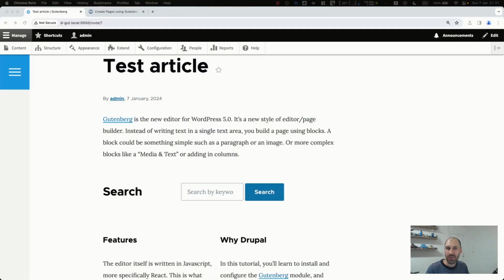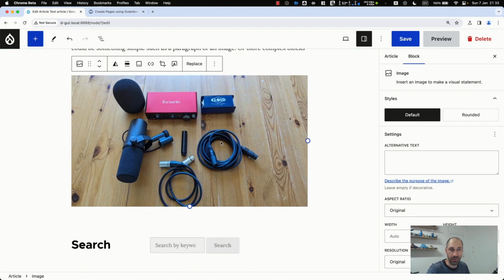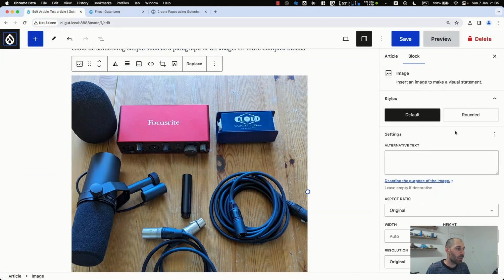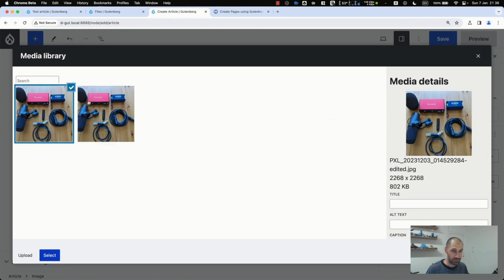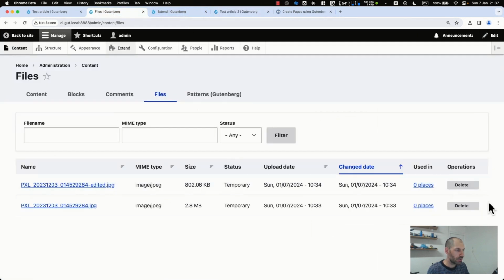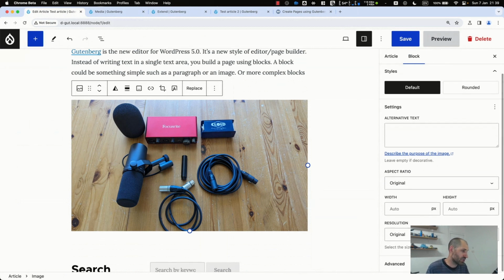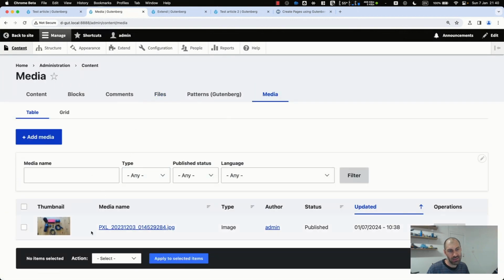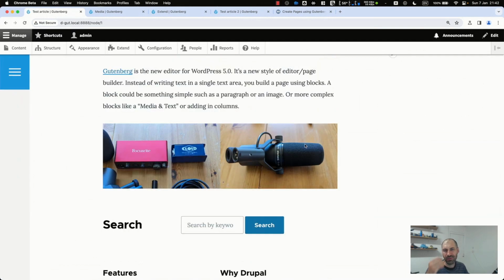Getting Started with Gutenberg in Drupal, 1.7: Handling Images in Gutenberg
The Gutenberg editor for Drupal offers drag-and-drop functionality for adding images to your content.

However, it lacks a crucial feature: automatic media entity creation in Drupal. This can lead to issues when reusing images across your Drupal site.

The solution is simple!

When you install Media and Media Library, you can automatically create media entities by dropping images and files into Gutenberg.

Here's how it works:

1️⃣ Install Media and Media Library Modules: Navigate to the "Extend" section in your Drupal admin panel and install both the Media and Media Library modules. This lays the foundation for managing media assets effectively.

2️⃣ Drag and Drop Images in Gutenberg: Head back to your Gutenberg editor.

When you drag and drop an image into your content, Drupal automatically creates both a file entity and a media entity. This means your image is readily available for reuse throughout your Drupal site.

3️⃣ Access and Manage Media: To view and manage your media assets, go to the "Content" section and click on the new "Media" tab.

Here, you'll find a user-friendly interface for organizing, editing, and reusing your media entities.

Benefits of using Media and Media Library with Gutenberg in Drupal:

➡️ Reusability: Easily reuse images across different content types and sections of your Drupal site.

➡️ Centralized Management: Organize and manage all your media assets in one central location.

➡️ Flexibility: Leverage Drupal's powerful media management capabilities, including image styles and cropping tools.

Integrating Gutenberg with Drupal's Media and Media Library modules allows you to streamline your content creation process and ensure efficient media asset management.

NOTE: This video is a snippet from the "Getting Started with Gutenberg (Block Editor) in Drupal" live stream. ⬇️ The full video link is in the comments below.